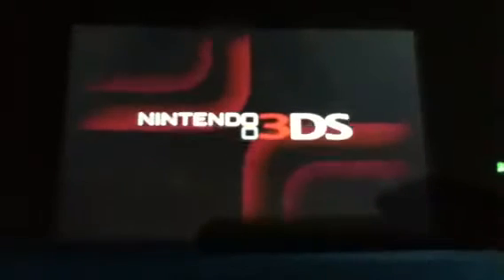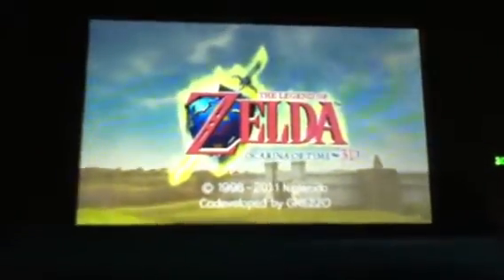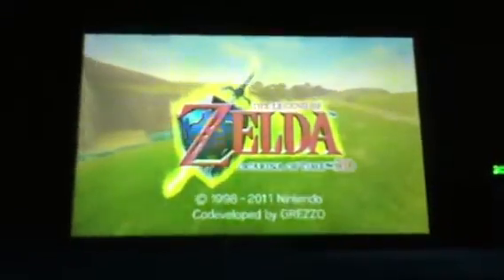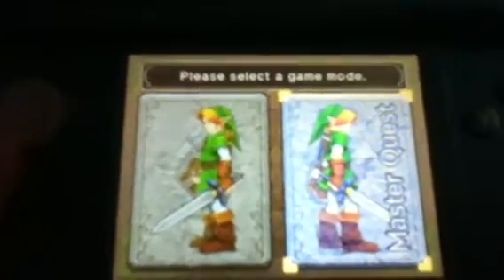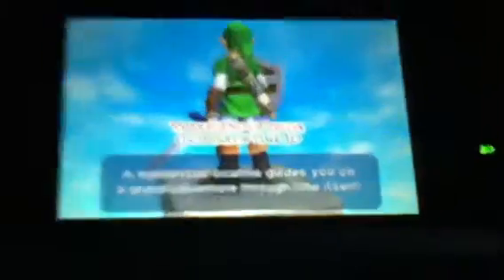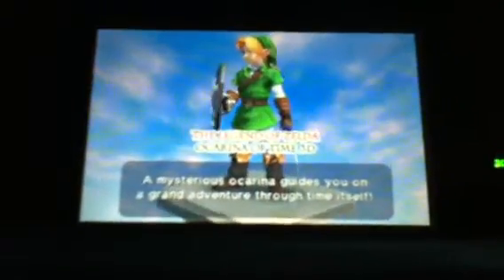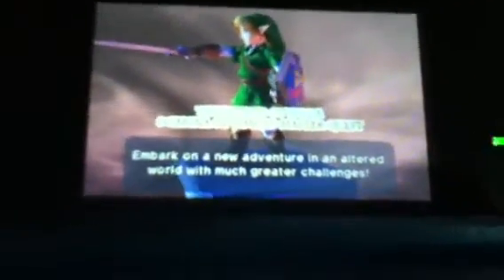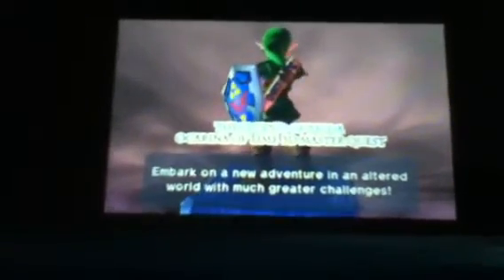The Legend of Zelda Ocarina of Time 3D Official Review!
Zelda is awesome!